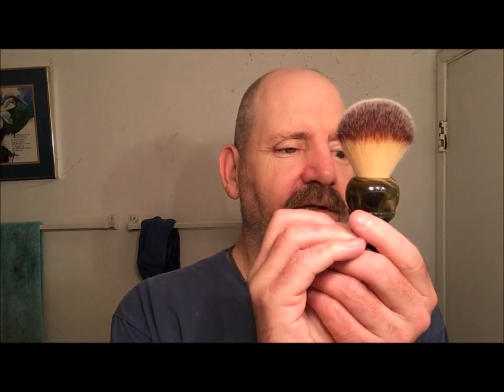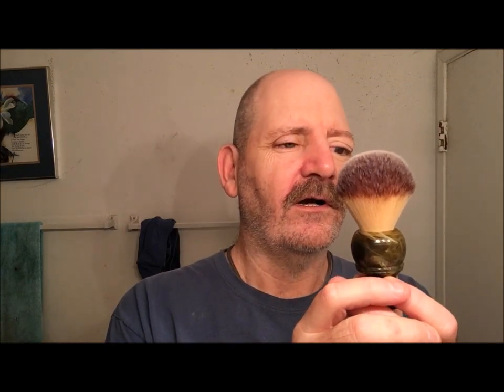Barbedeaux head on WCS handle, Maggart brush, Rainbow blade, and Fine American Blend soap.